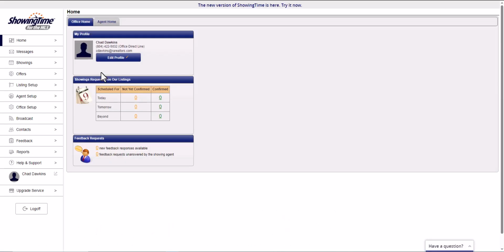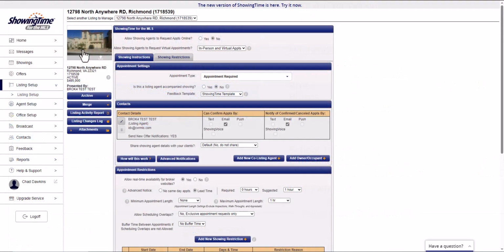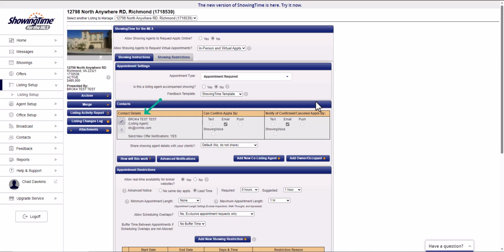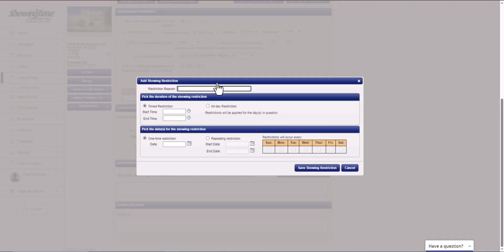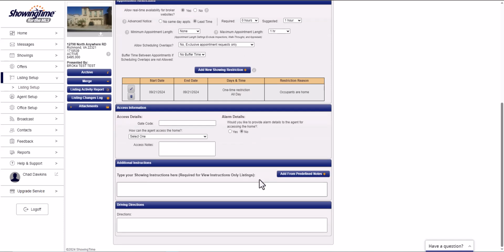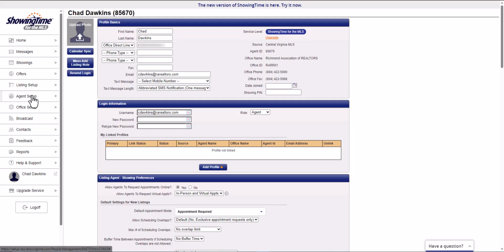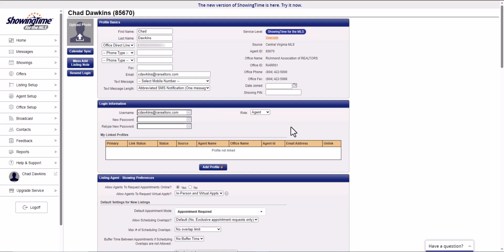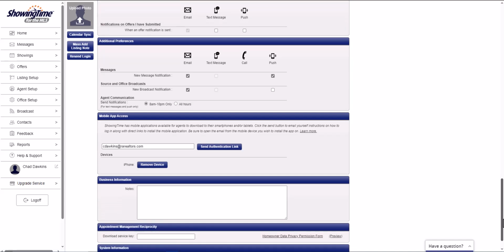ShowingTime Setup Tutorial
In this video we review the setup options available in ShowingTime once your listing has been entered. Watch to learn how to set notification preferences, showing restrictions, and more.